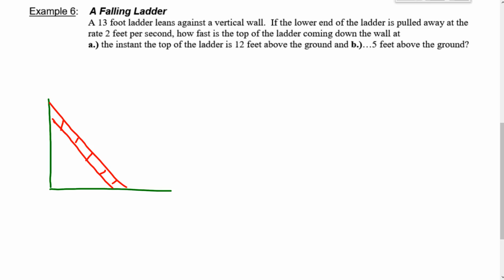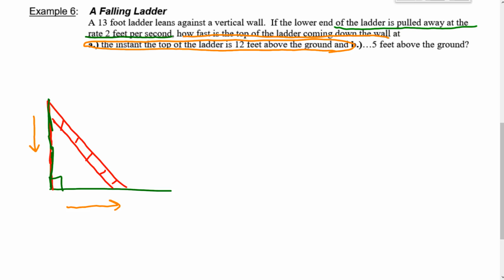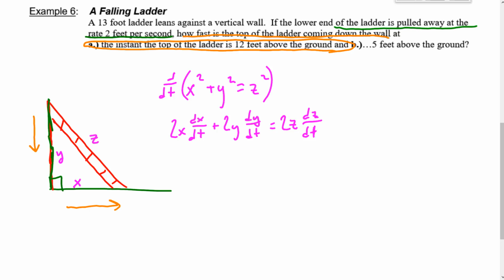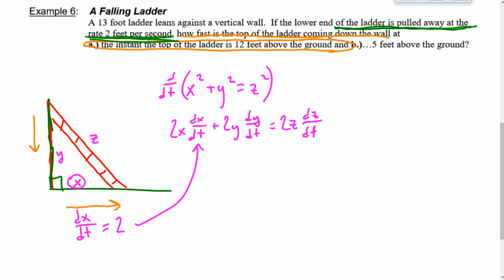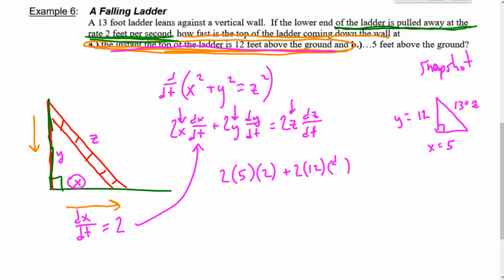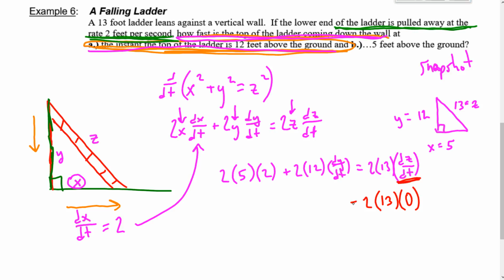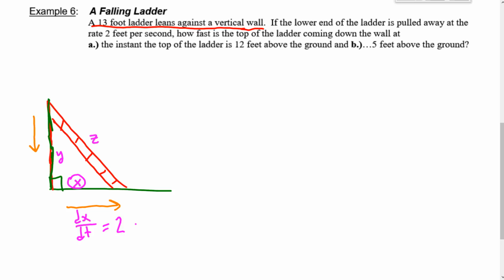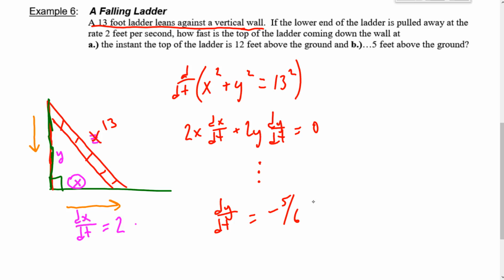Lecture Guide Section 2.6b example 6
Falling Ladder Related Rate